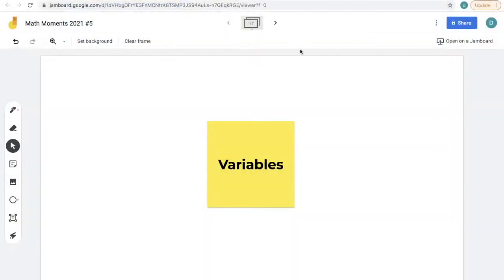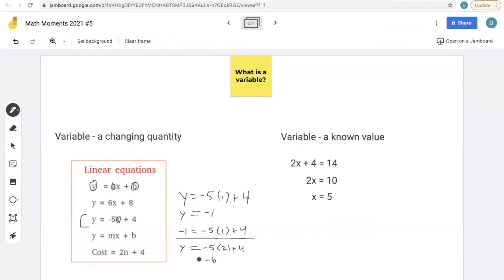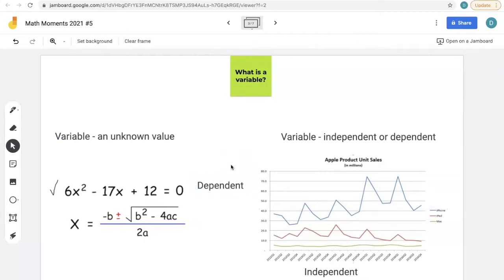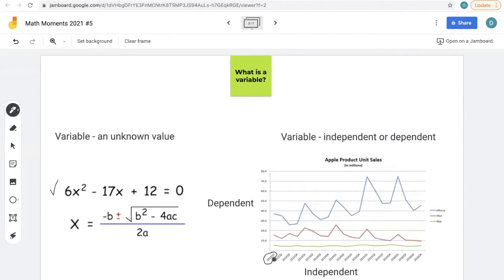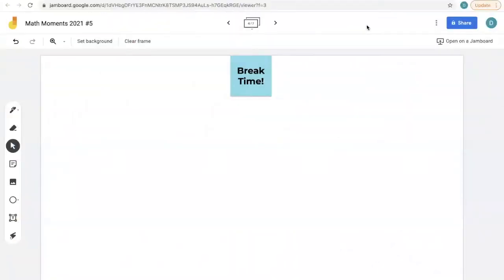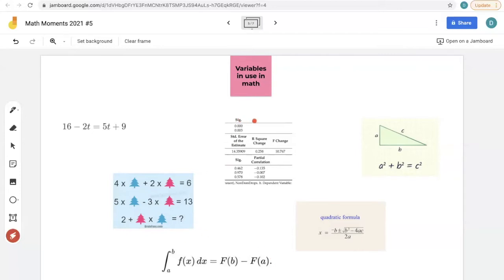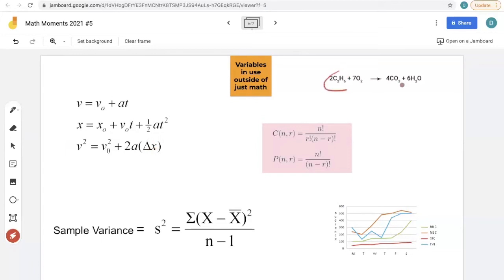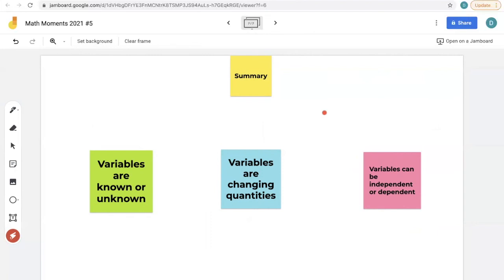Math Moment With Mr. Dustin 2021 #5: Variables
This video is a math tutorial on variables which are fundamental to understanding algebra.